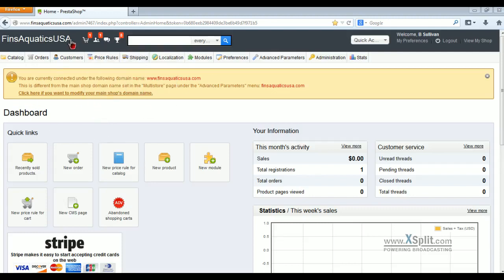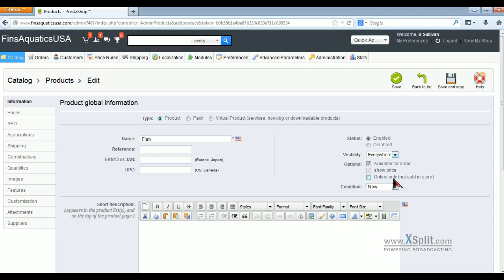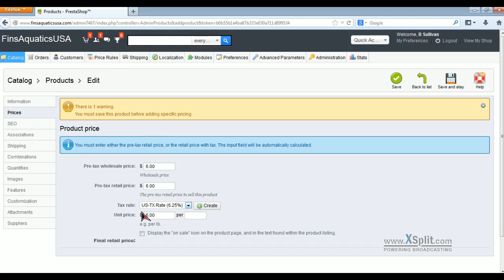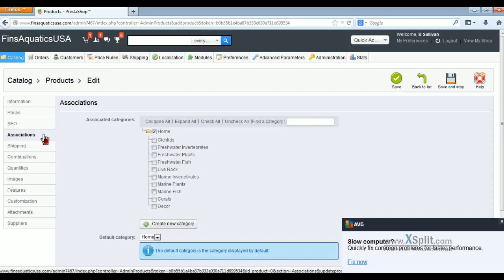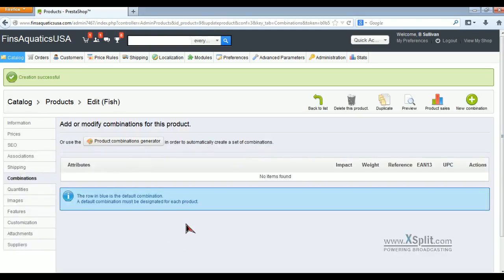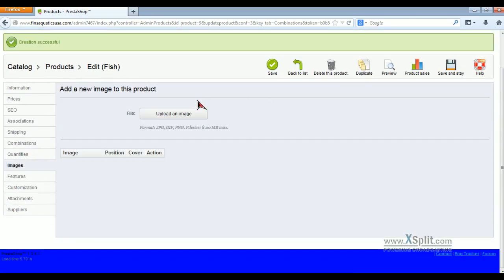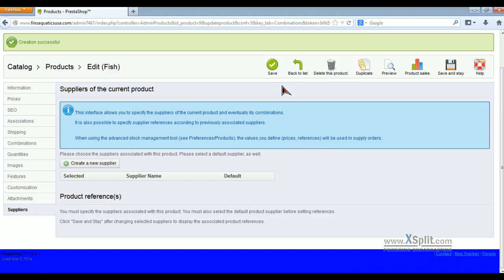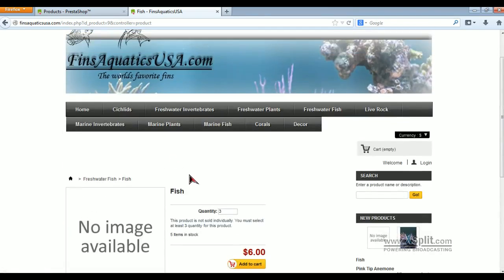Prestashop Product Creation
short tutorial on the prestashop product creation.